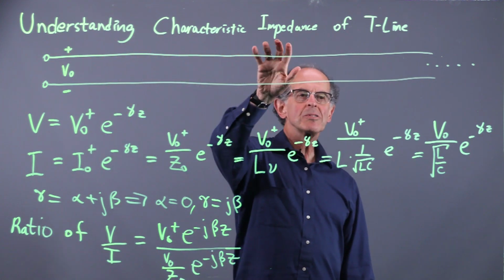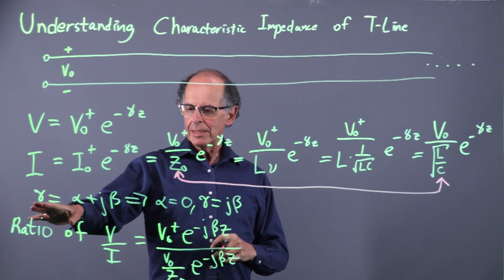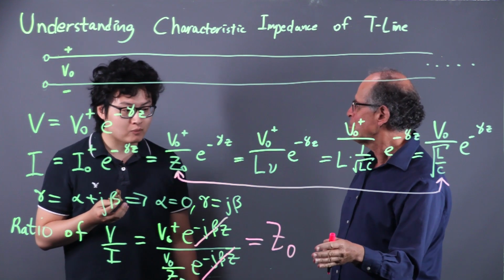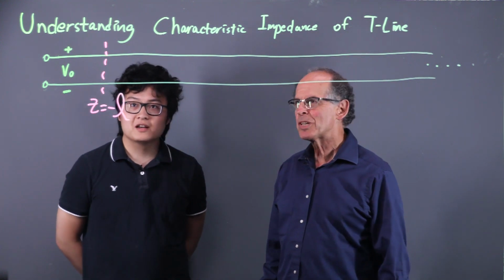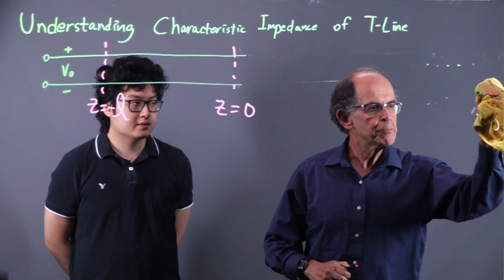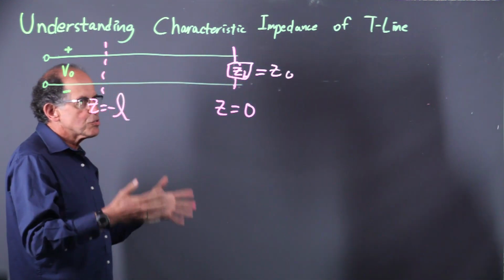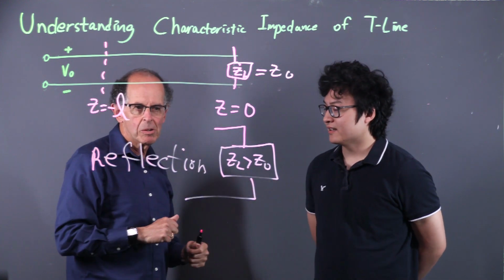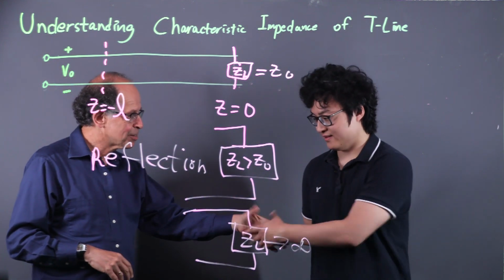Understanding Characteristic Impedance of T Line